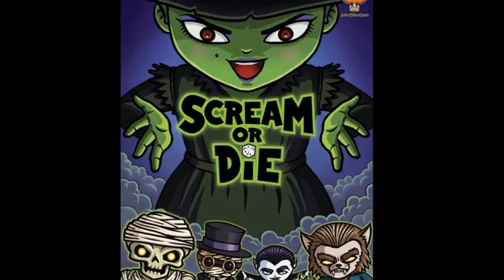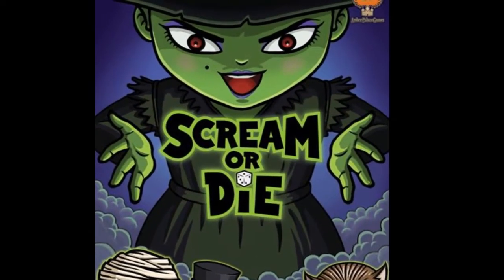Review: Scream or Die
Monsters can be cute and bloodthirsty. Well, maybe not bloodthirsty in this instance, they're more after sweet sweet candy. And screams, but only if it helps them get more candy. Chuck a heaping handful of dice in this faux spooky romp. Players take on the role of miniaturized monsters trying to roll their way to be the first to have 13 candies.